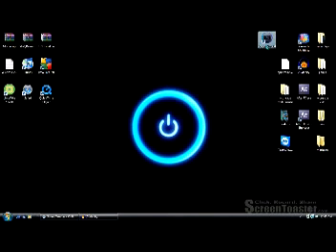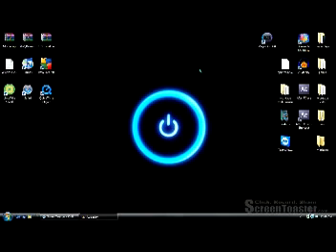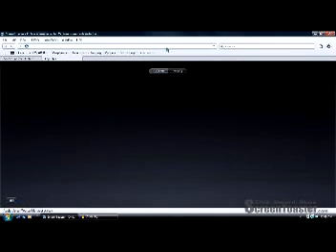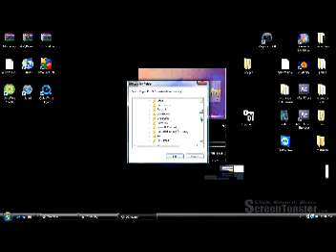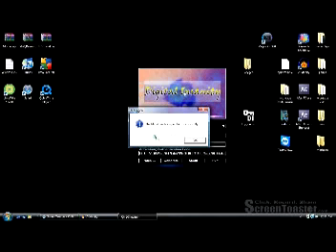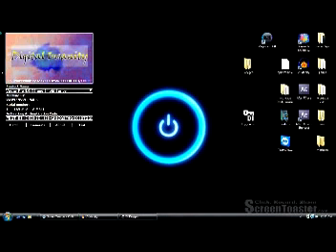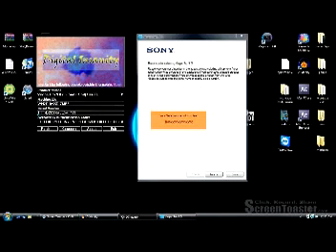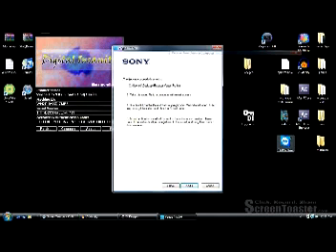How to get Sony Vegas Pro 9 for FREE!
Tutorial on how to get the full Sony Vegas 9 video editing software for free.